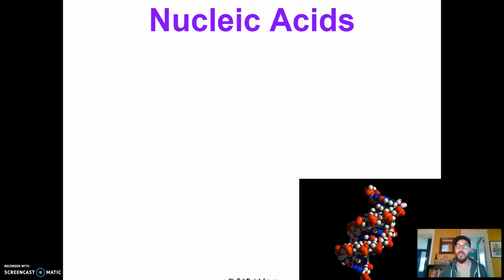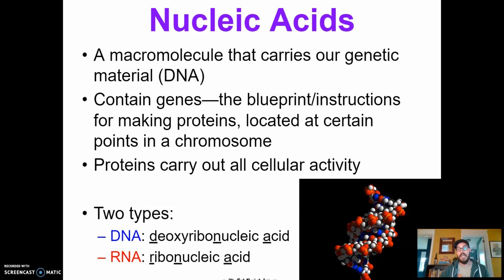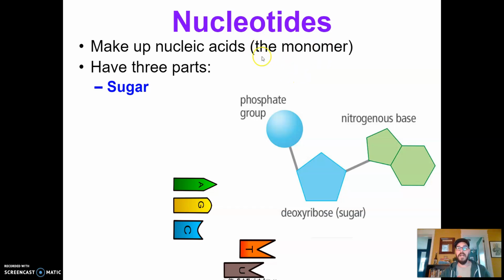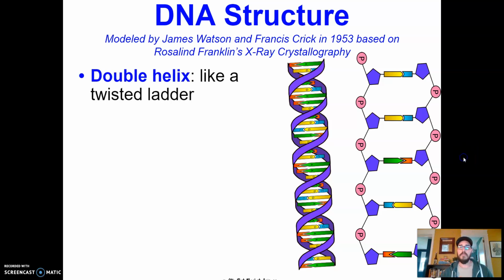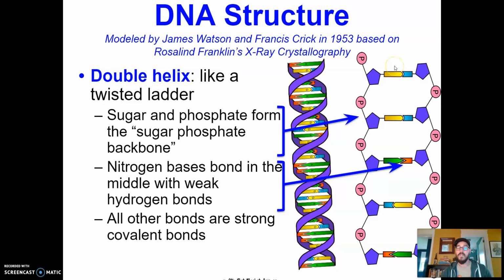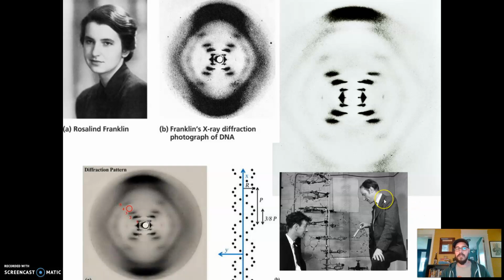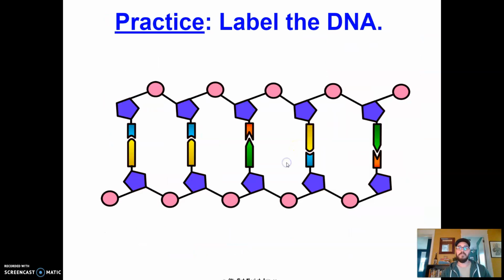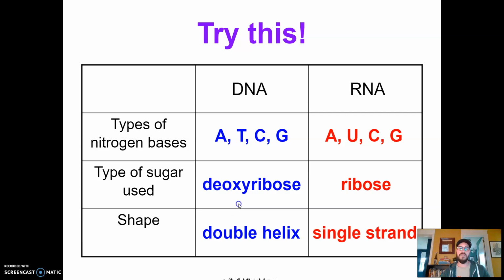DNA Structure Lecture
What about DNA makes it so powerful?  It all has to do with the simplicity and elegance of it's structure.